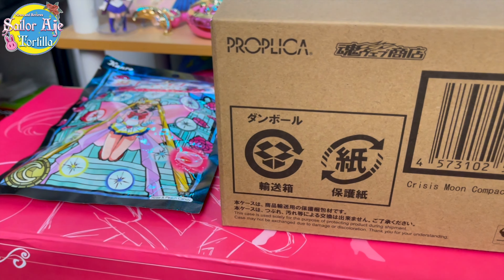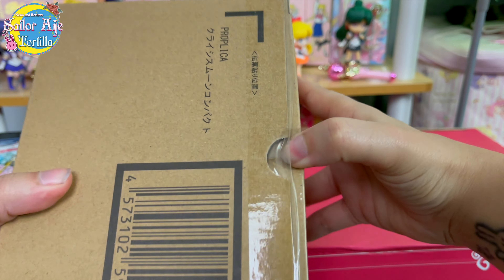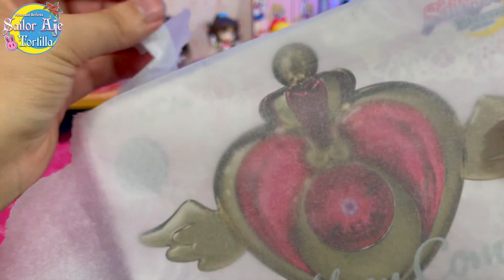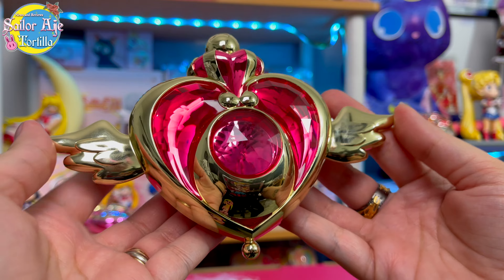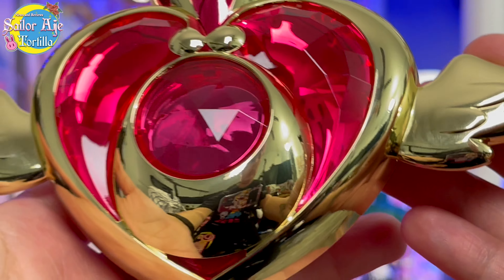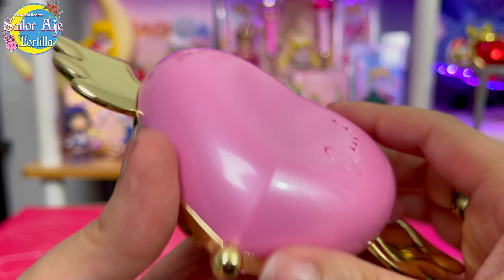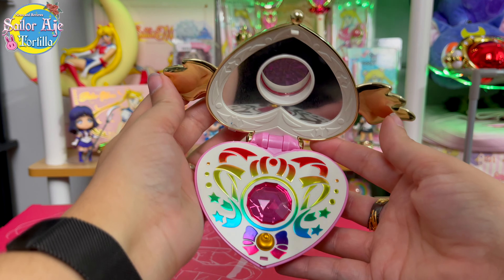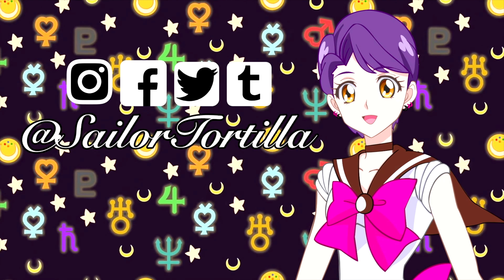Crisis Brooch Proplica | Sailor Moon Eternal 2022 Prop by Bandai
Here's the newest Sailor Moon prop replica, the Moon Crisis Brooch with LED lights and Sounds from the Sailor Moon Eternal movies on Netflix. I got this from AnimeOsaka straight from Japan! See how my candy taste test went

Credits:

Main Page Cover Character Artwork by: SailorCrisis